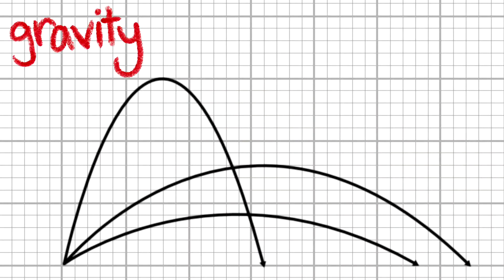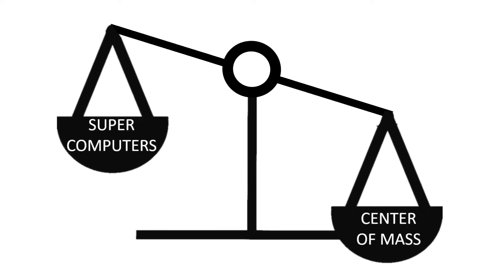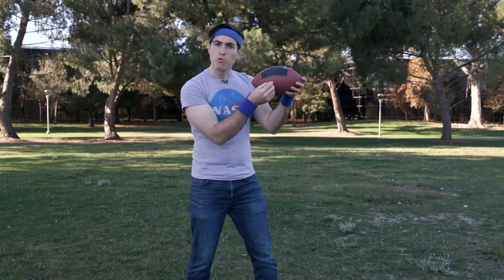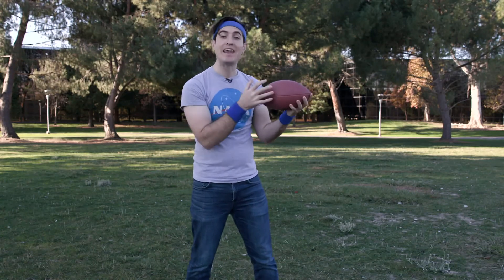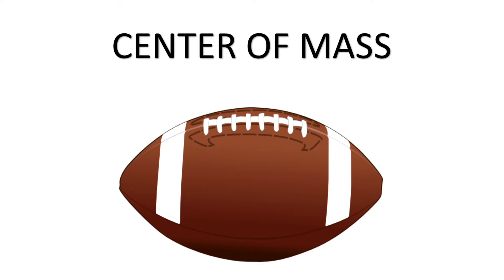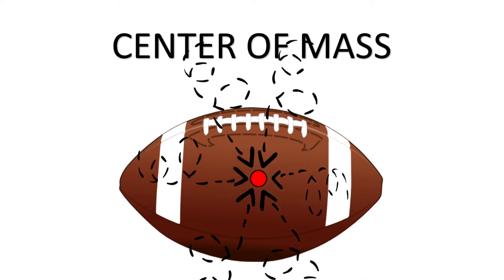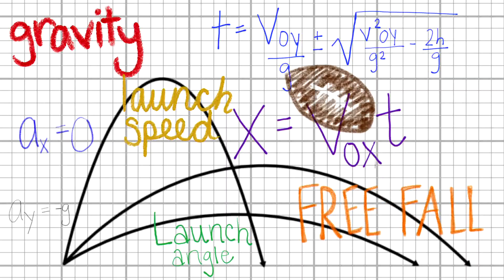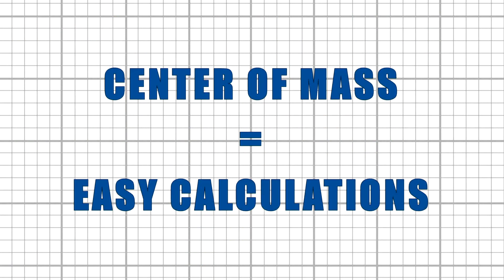The Physics of a Football Throw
In the spirit of the NerdBowl, Livermore Lab's flag football tournament with SLAC, Sandia and Facebook, physicist Leland Ellison is looking at the physics affecting footballs as they soar through the air using center of mass.

Tune in to the NerdBowl live on our Facebook page Saturday 1/27 at 3 p.m.!